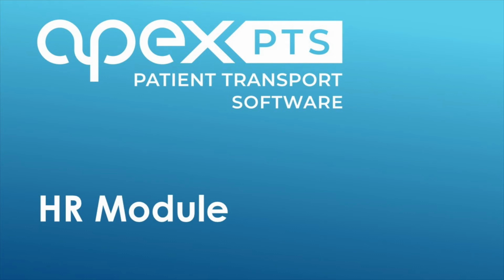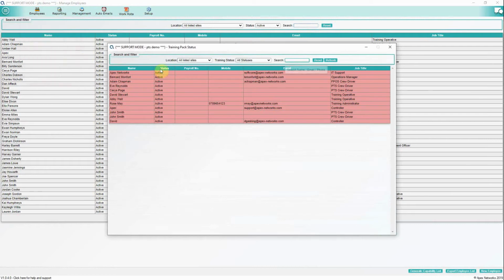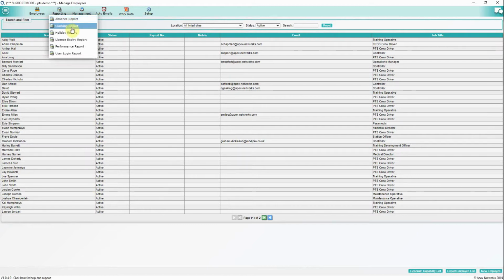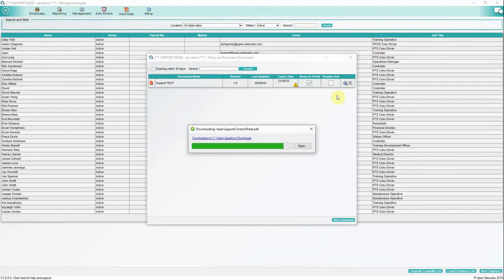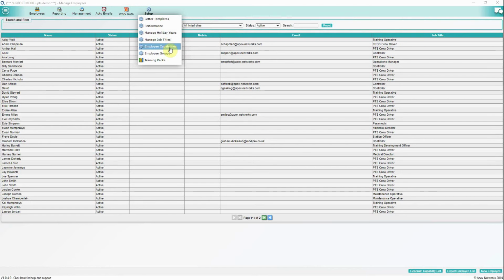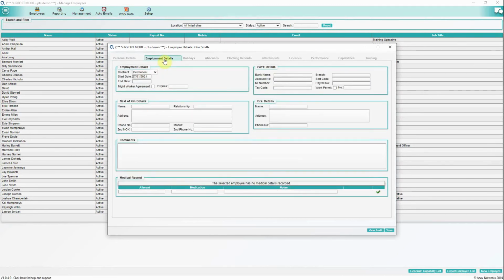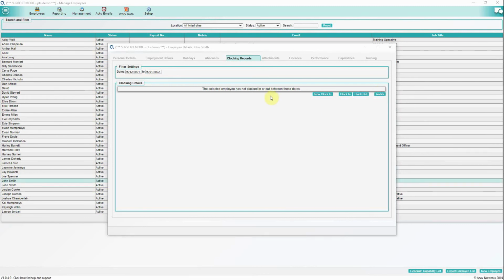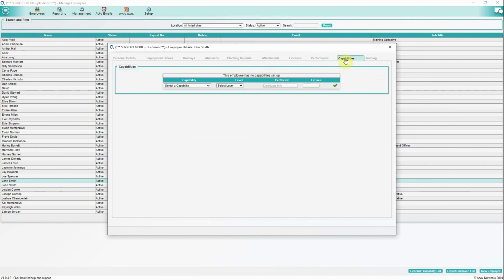7. Apex Networks Patient Transport Software HR module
A short video to show you the HR module within the Apex Networks Patient Transport Software